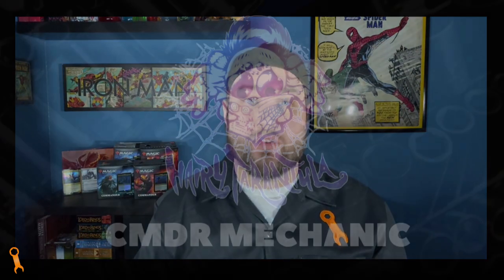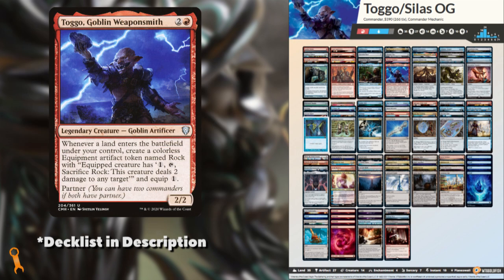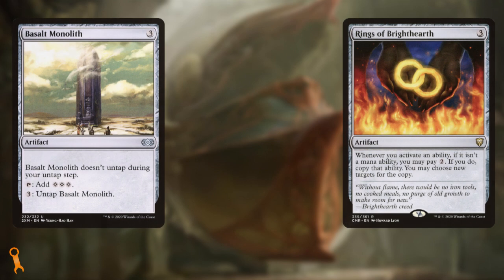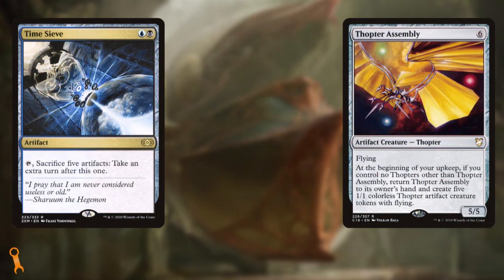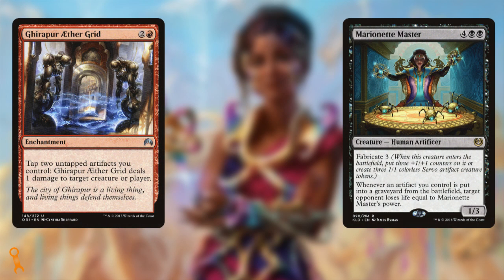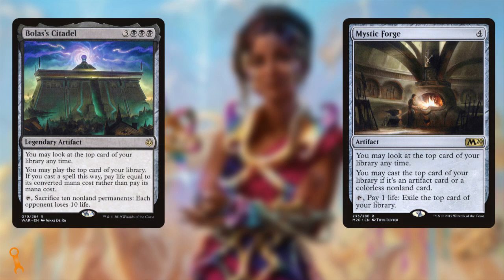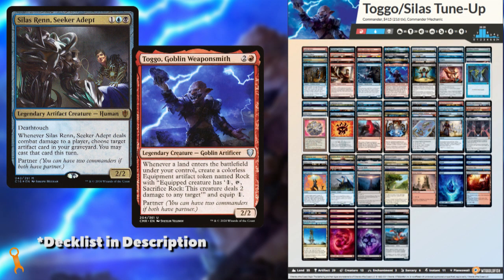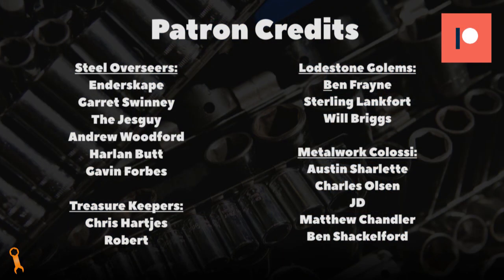ARTIFACT COMBO - Toggo & Silas Renn 🛠 Commander Deck Tech & Tune-Up 🛠 Episode 32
This week's tune up is a PATRON SPECIAL submitted by Ben Shackelford, focusing on the Grixis partner pairing of Toggo, Goblin Weaponsmith and Silas Renn, Seeker Adept for some artifact shenanigans!

On Commander Mechanic we talk strategy, card choices, budget & upgrades for all EDH players and tables.